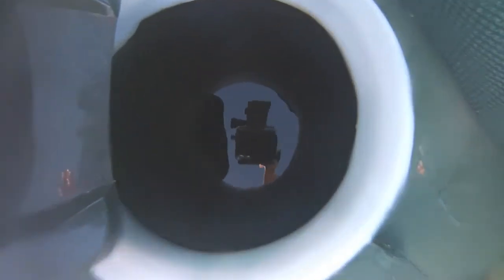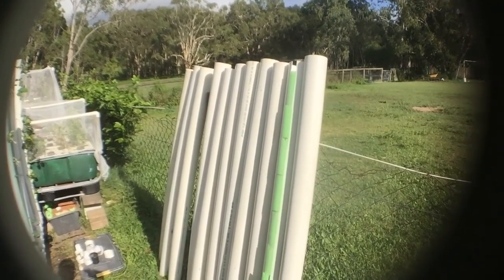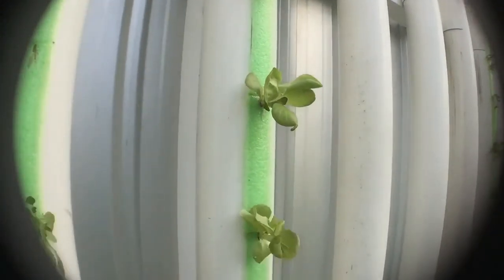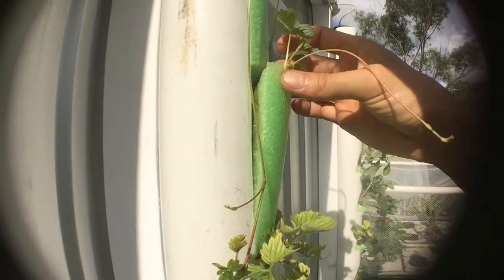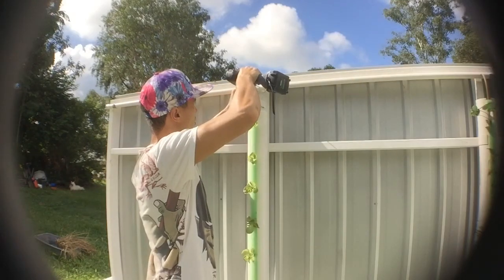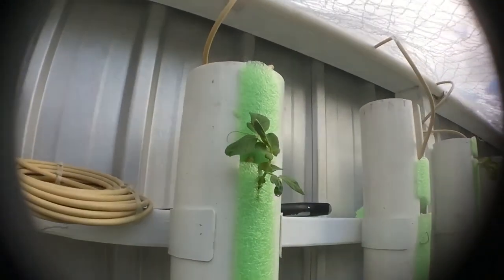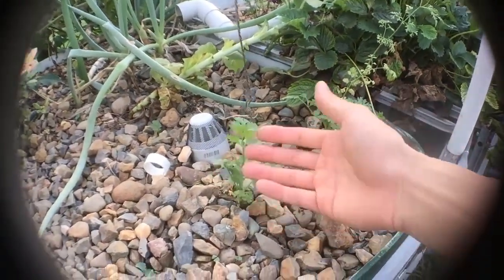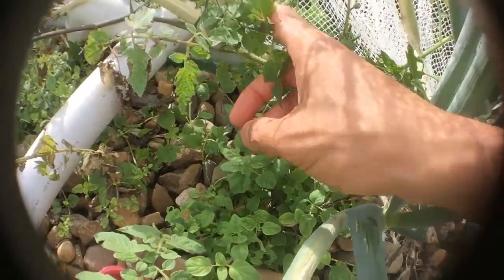Vertical Tower System Build and Mini Update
I finally got around to building a vertical tower system connected to my 2500L PIST CHOP Aquaponic System.

Looking Forward to see how productive it is through Autumn and Winter!!!